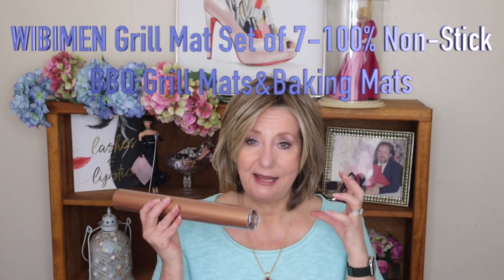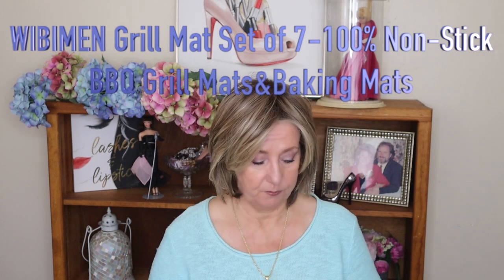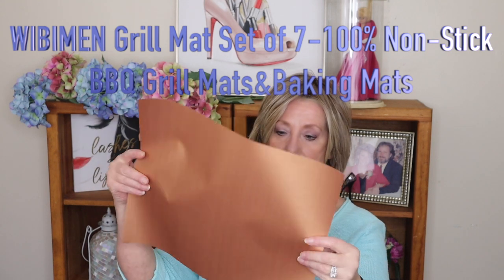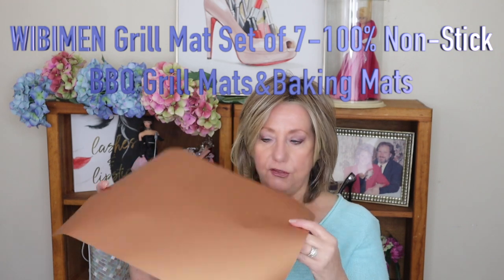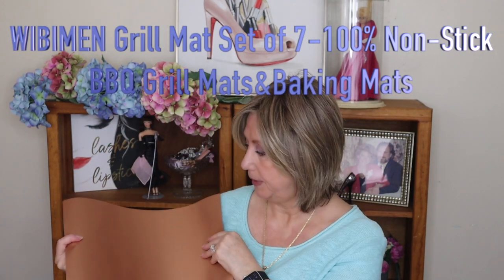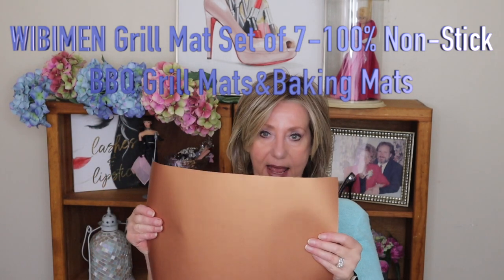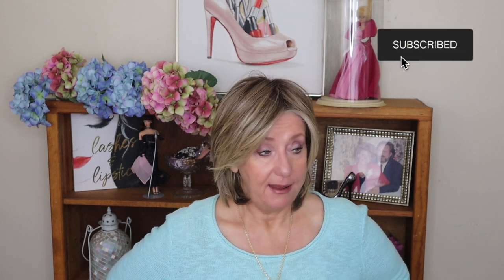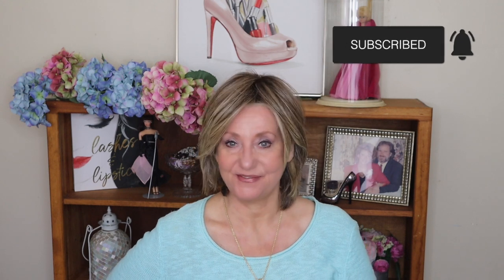Chat Fest | Mohs Surgery Update | Monika's Beauty & Lifestyle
Chat Fest Mohs Surgery Update
A chatty video about my BASAL CELL CARCINOMA MOHS SURGERY update, some cleaning products and cute medical kit for first aid and bandages. 💖Thank You so much and Love to you all! 💖

Please Join me:
😍 Friends Mentioned 😍
 @Simply Shelia
 @Marlene's Wig & Chat Studio

👠 Products Mentioned 👠
Welly first Aid kit
Welly Band aides
The Pink Stuff
Grill Matts

NYX PROFESSIONAL MAKEUP Dewy Finish Setting Spray